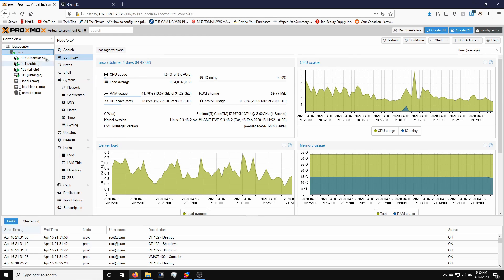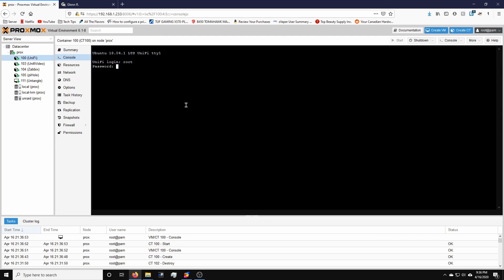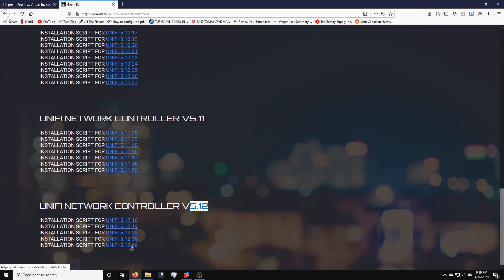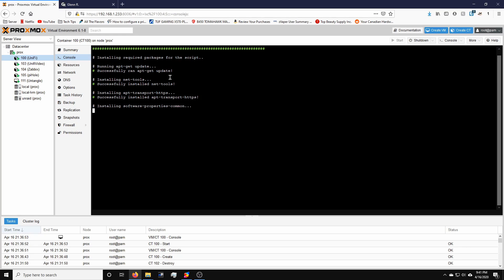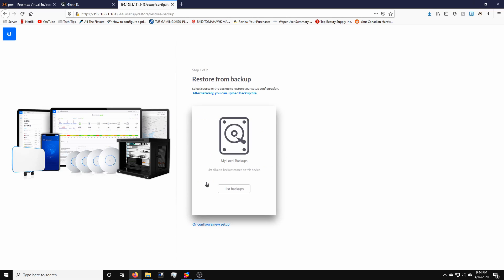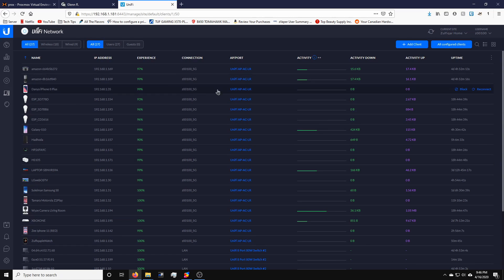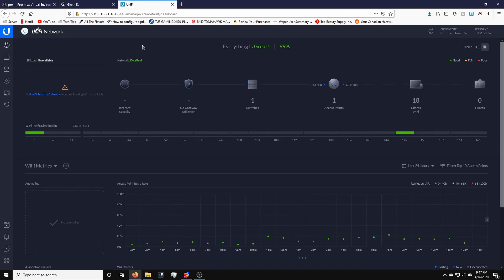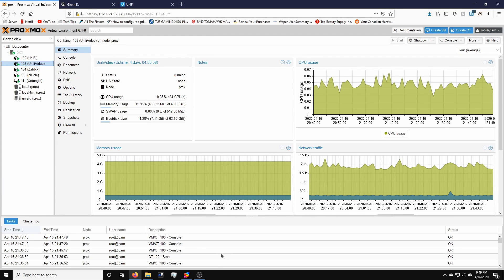How to set up a UniFi Controller on Proxmox